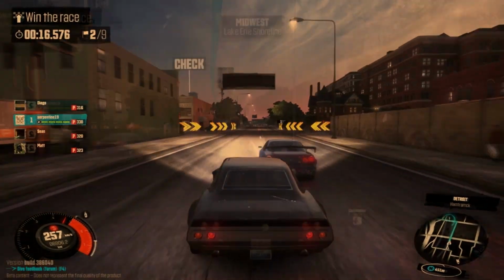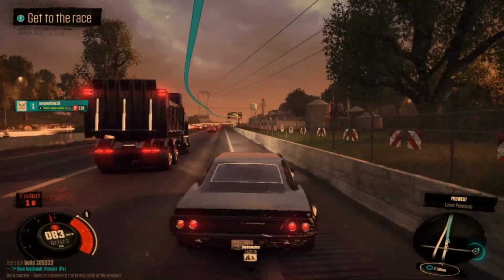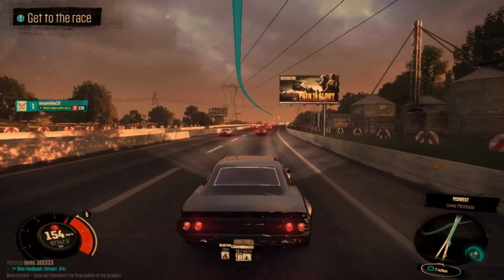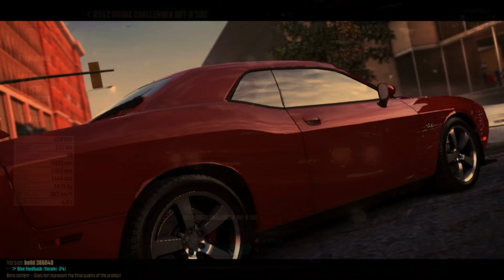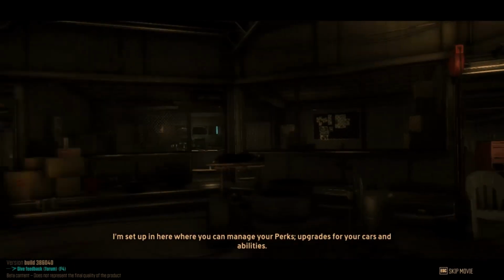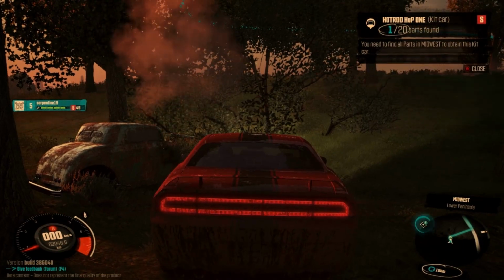Player Preview - The Crew (PC)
The Crew is a online racing game currently in development. The game takes the U.S.A as its race track to deliver a massive explorable world.

Title: The Crew
Developer: Ivory Towers
Status: Closed Beta
Release Date: 11-Nov-2014